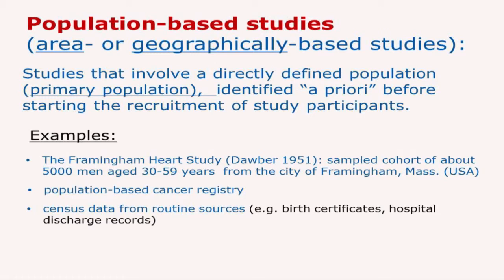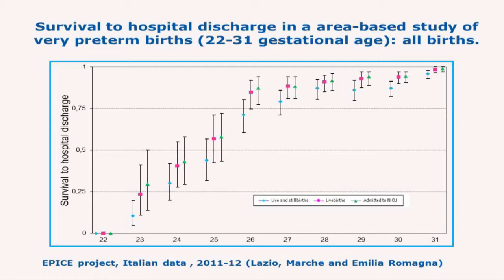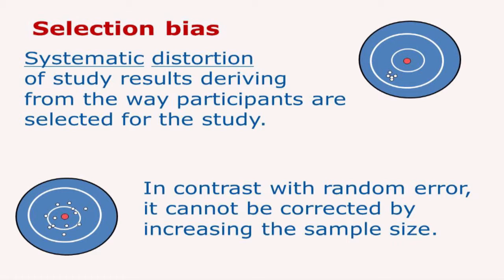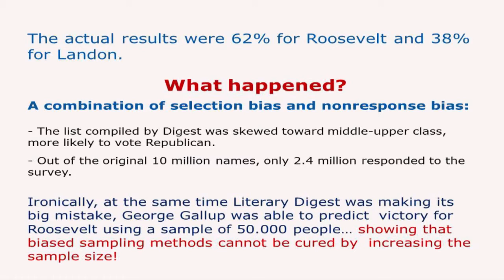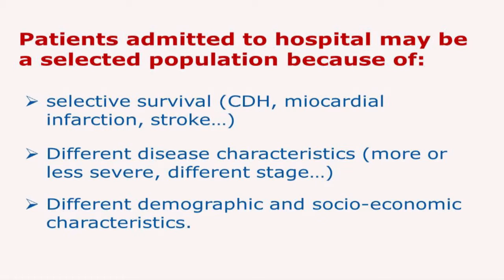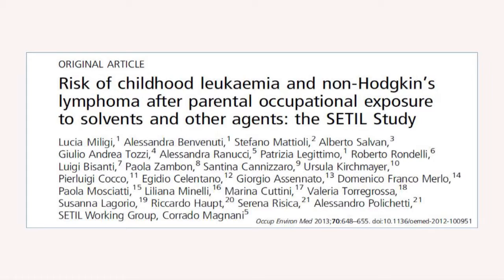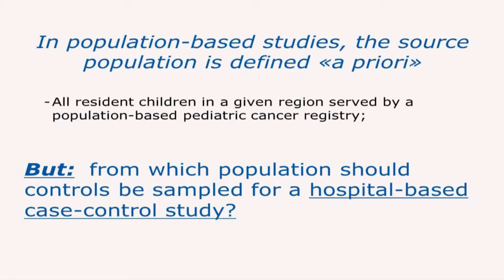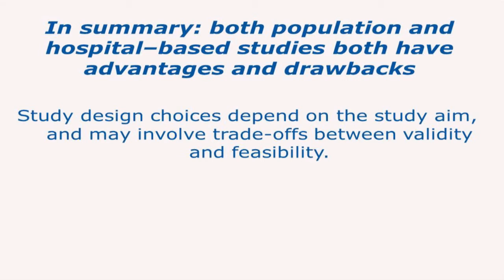HOSPITAL OR POPULATION BASED STUDIES WHAT ABOUT SELECTION BIAS M Cuttini 10 10 2013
ESPR 2013 PAEDIATRICS